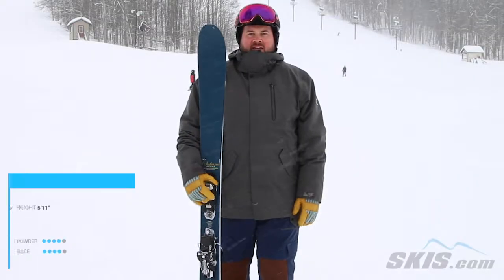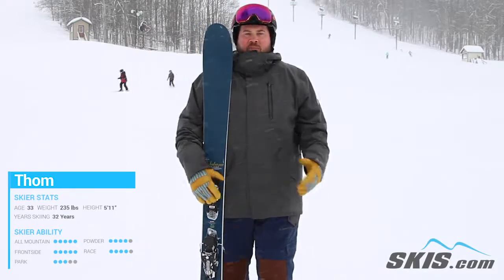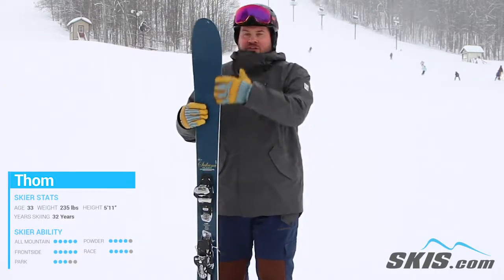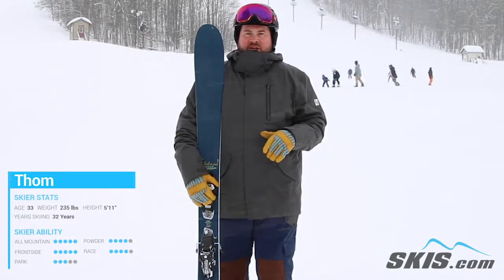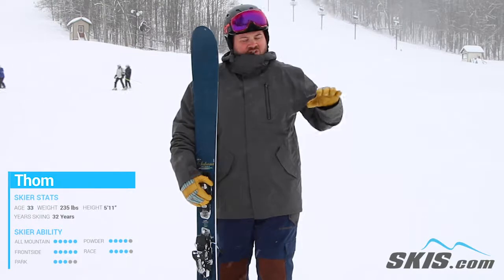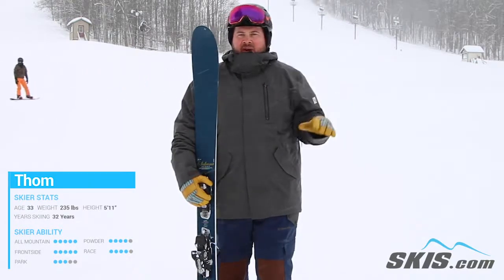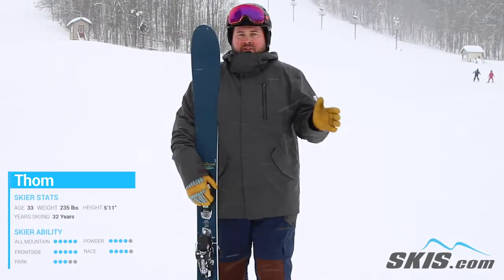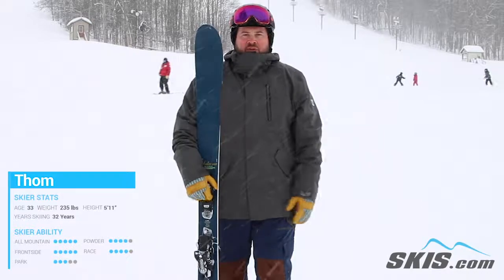Thom's Review-Line Sakana Skis 2020-Skis.com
Bring the fun to any mountain condition with the highly talked about Line Sakana Skis. The 105mm waist and swallow tail is easily suited for surfing and smearing in the fresh powder, but don't count the Sakana out on the firm days either. Carbon and Flax Reinforcements add extra versatility and responsiveness when you want to spend a day ripping on the groomers too. A Directional Flex and sidecut allow the Sakana to dominate anywhere on the mountain. Line's Partly Cloudy Core is made from a blend of Paulownia and Maple to stay strong and rigid, while maintaining a lightweight feel. If you want to shred the mountain in a new way, then the Eric Pollard created Line Sakana is the ski for you.